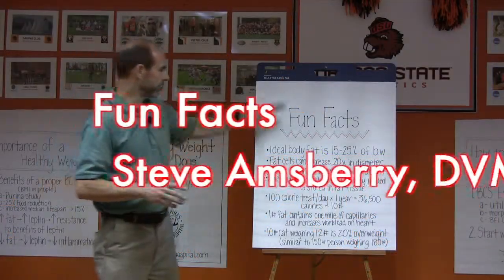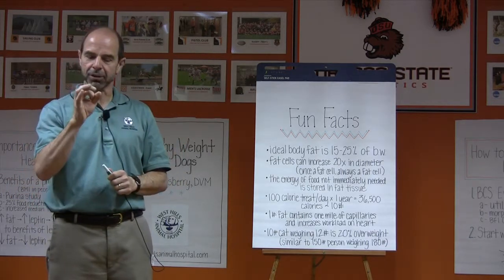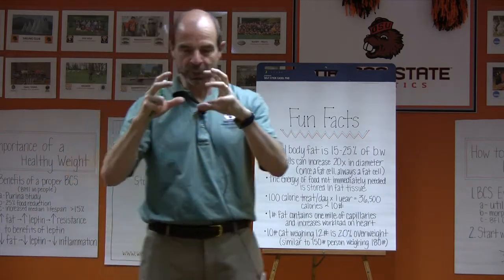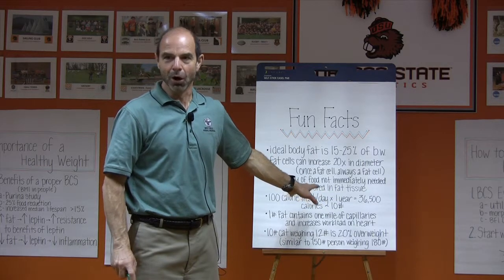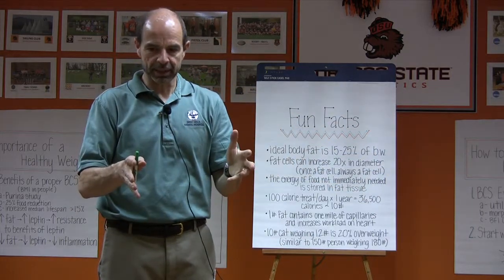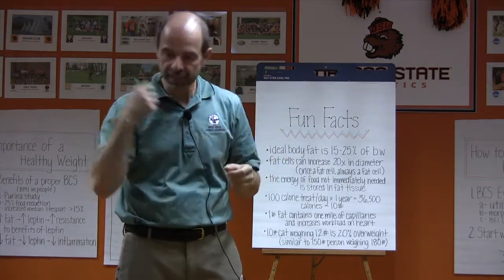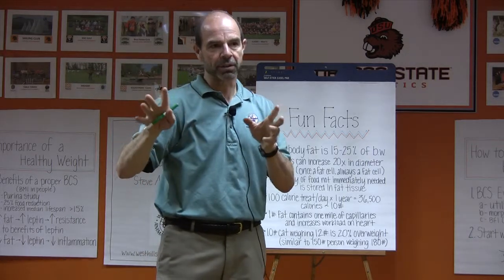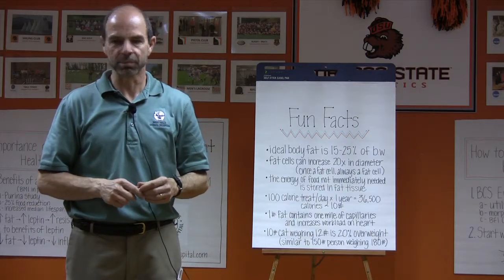Fun Facts - Healthy Weight for Dogs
Fun facts with Steve Amsberry, DVM